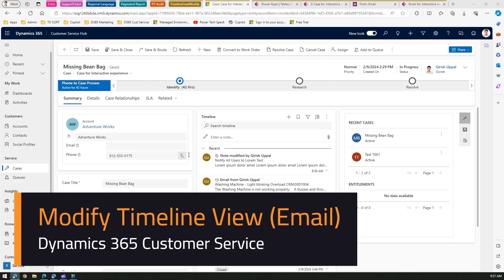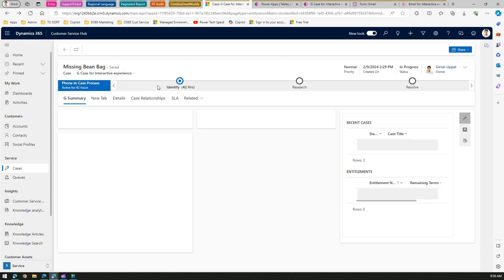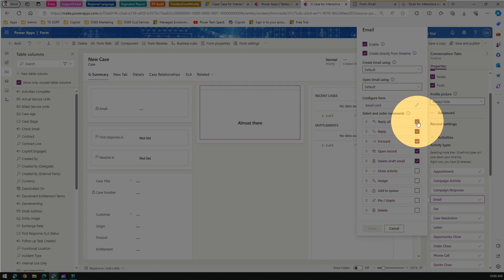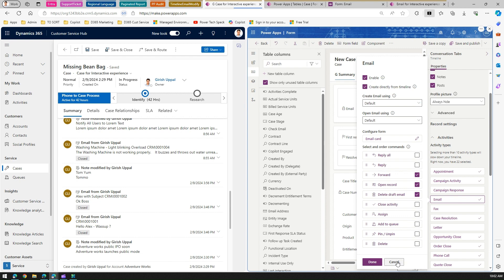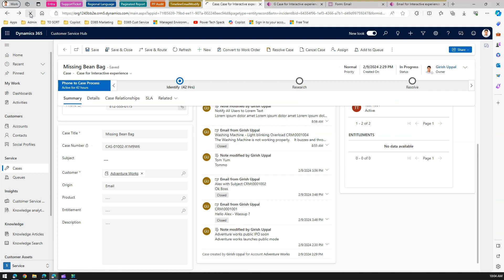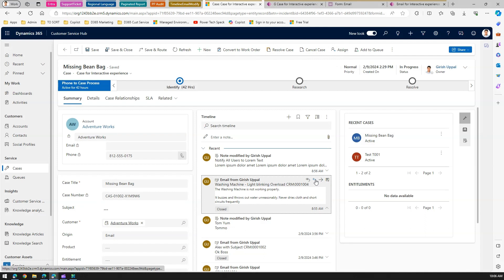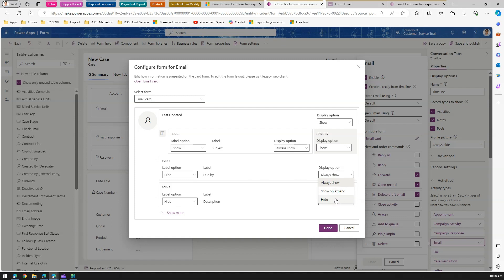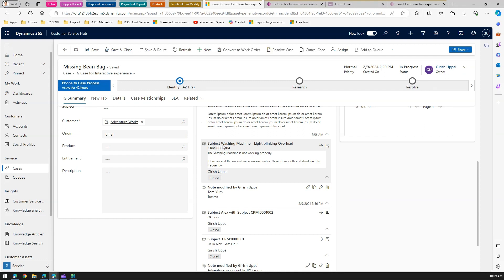How to modify Timeline View for Email records in Dynamics 365 Customer Service application?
This video demonstrates the process to modify the Email card template that is used to render the email activities within the Timeline components for a Case form.

This concept can be used to modify any timeline component for a model driven built using Microsoft Power Apps.

Girish Uppal walks you through the process of editing a Case for Interactive experience form and then editing the Timeline component for Email Card display.